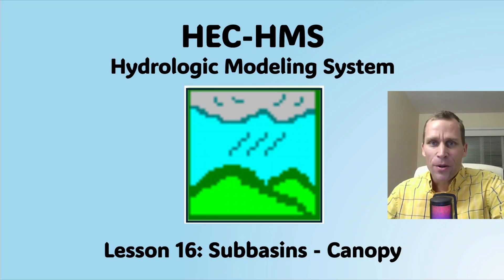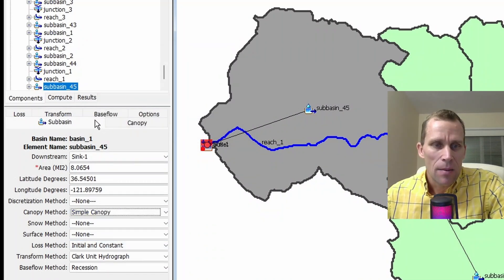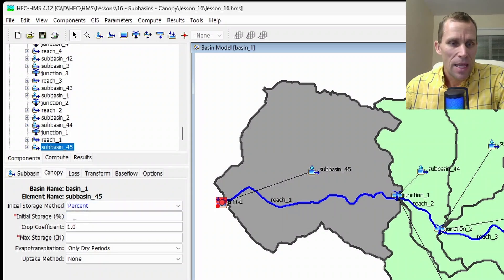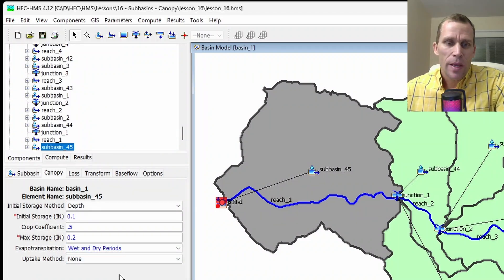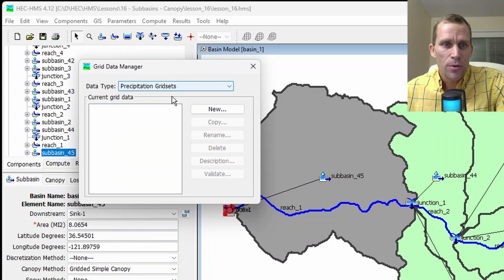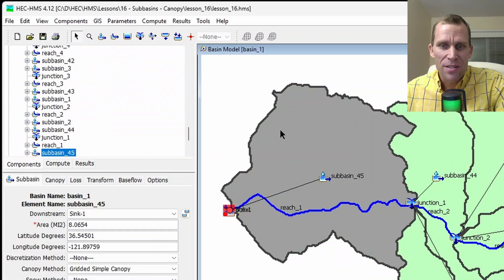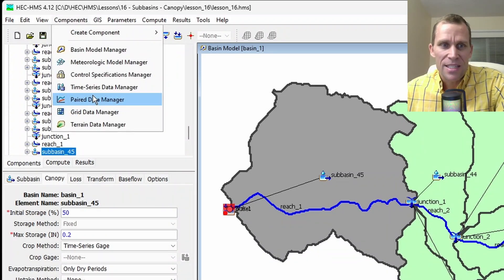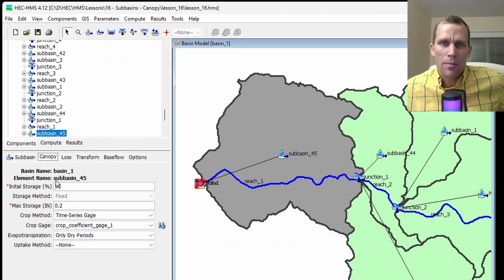HEC HMS Lesson 16 - Subbasins - Canopy